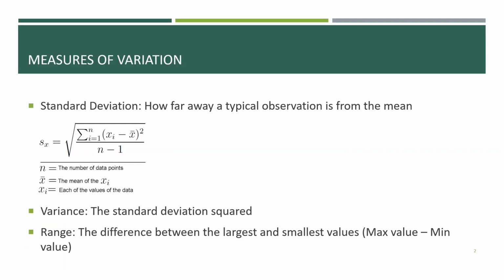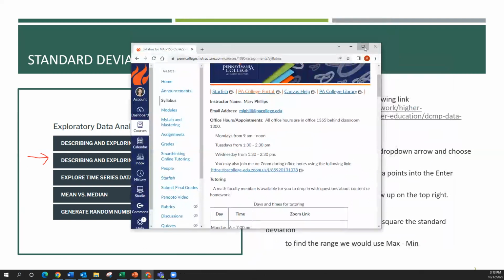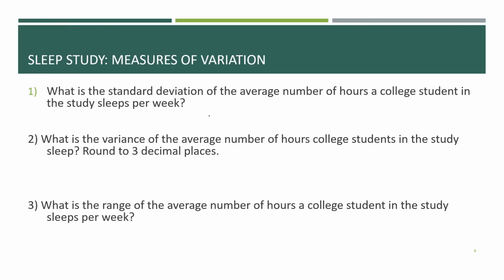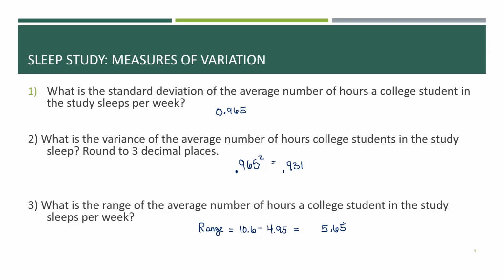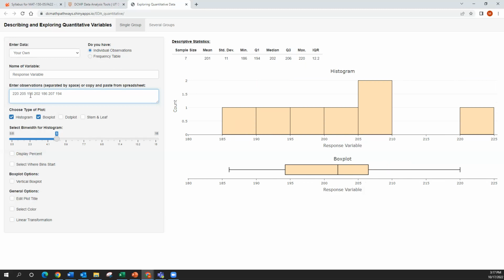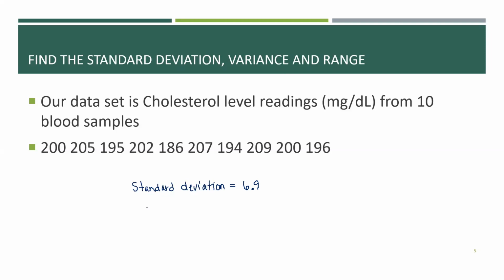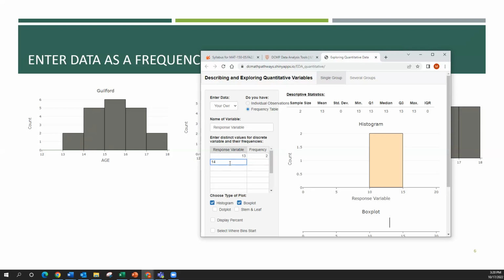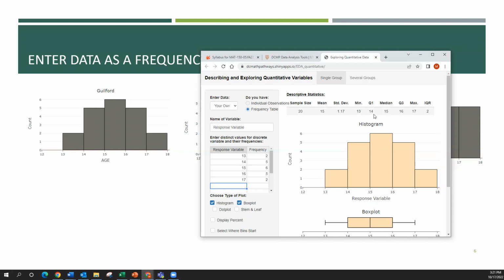Measures of Variation